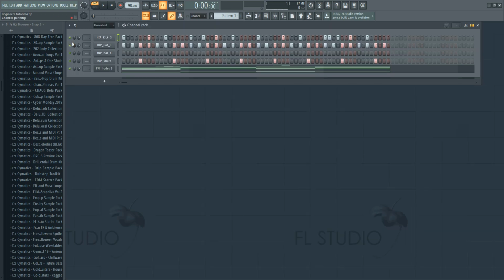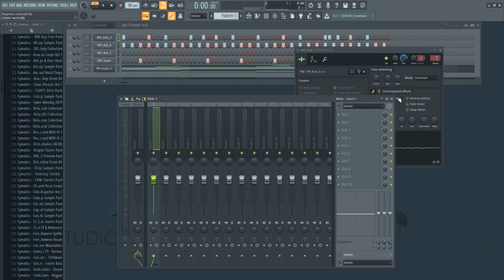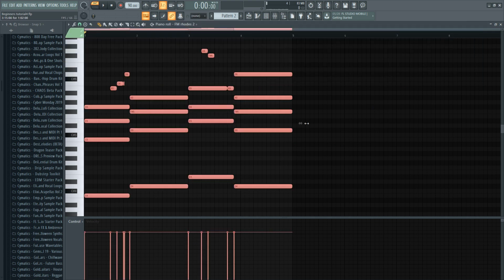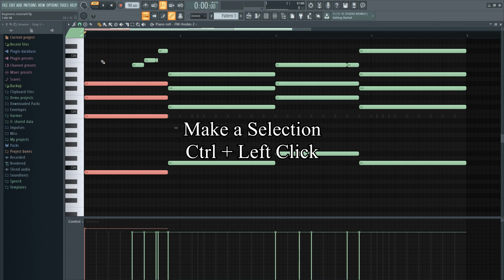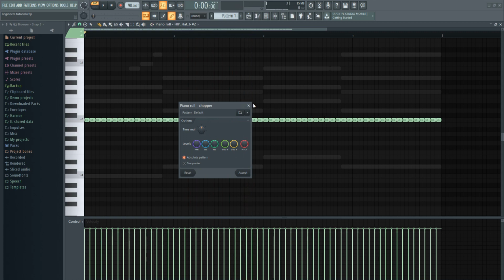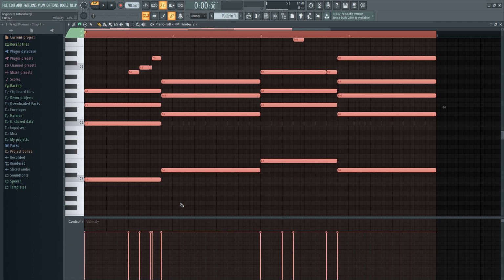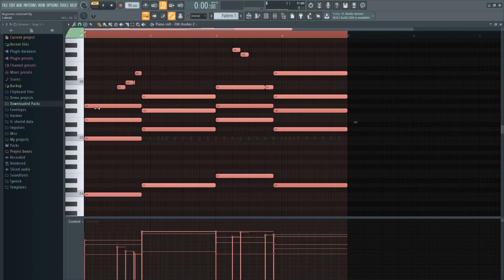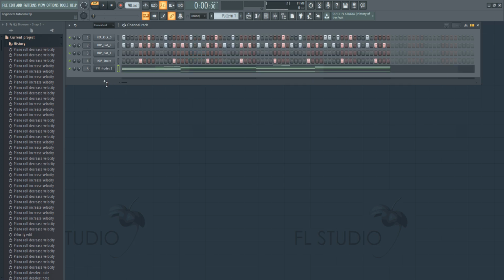The Mixer and IMPORTANT Shortcuts | FL Studio Beginners Tutorials (Ep. 3)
Welcome back!😁